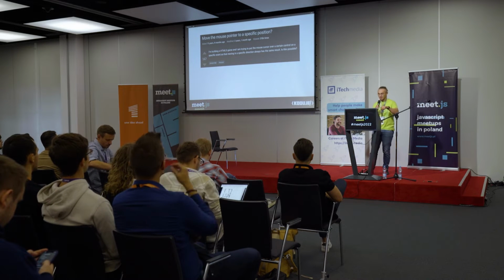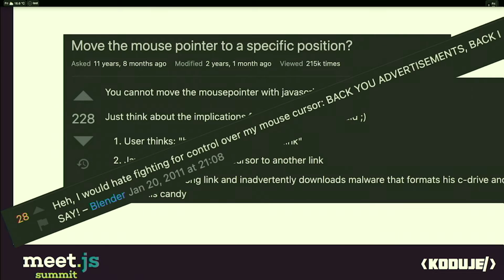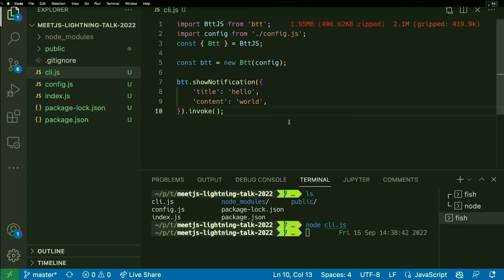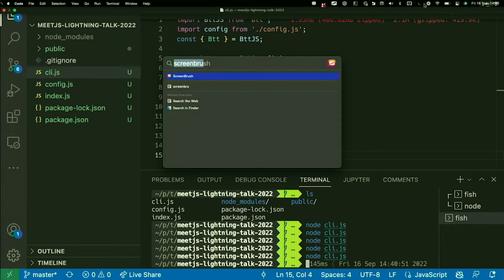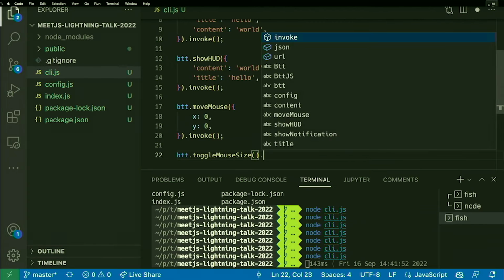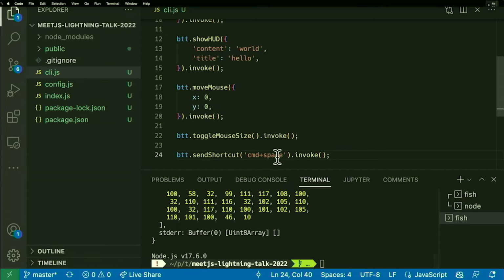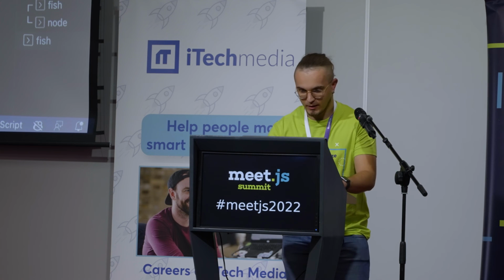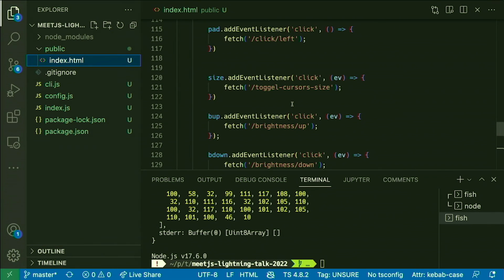meet.js Summit 2022 - Lightning talk 1 - Wojciech Połowniak